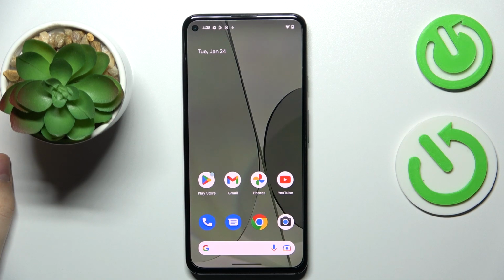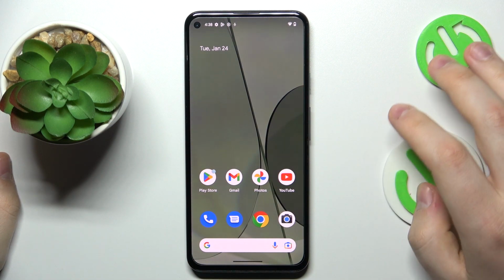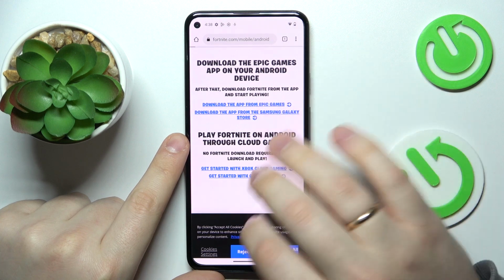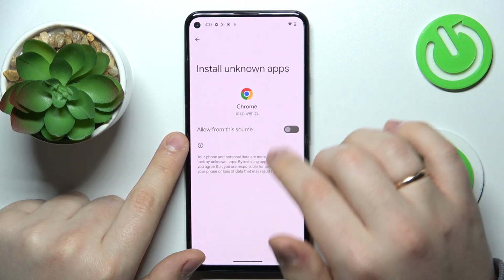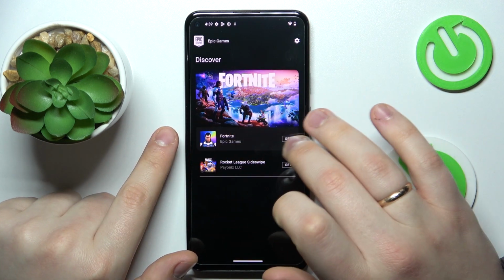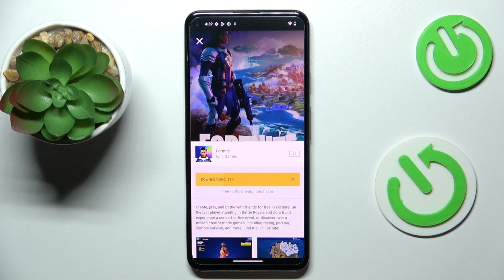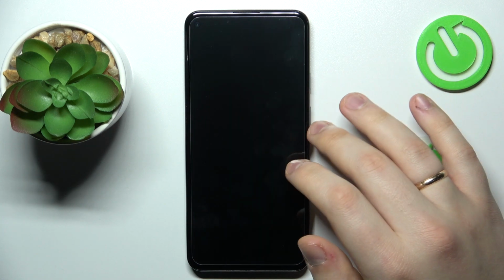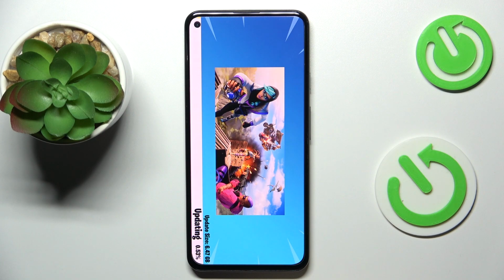How to Download and Install the Fortnite Game on the GOOGLE Pixel 5a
This video is a detailed step by step guide on where to look for and how to get the Fortnite game on your GOOGLE Pixel 5a smartphone. Thereby, if you can not find Fortnite at the Play Store on your GOOGLE Pixel 5a mobile device but want to learn how to still start playing the game, we are encouraging you to view this video.

How to play the Fortnite game on the GOOGLE Pixel 5a? How to get the Fortnite game on the GOOGLE Pixel 5a? Why Fortnite is not on Play Store?